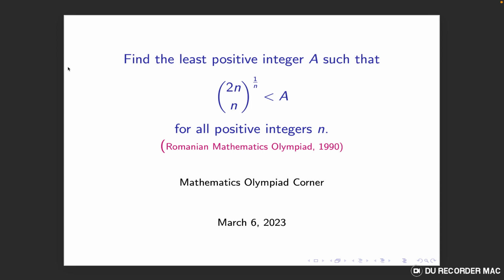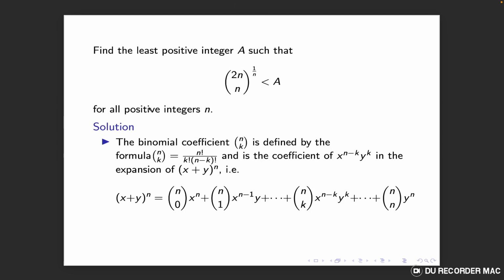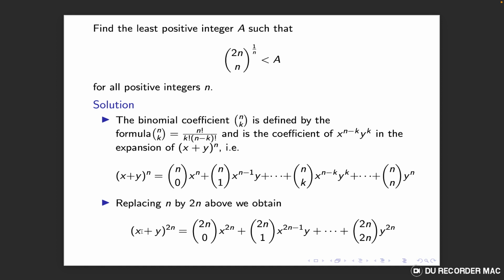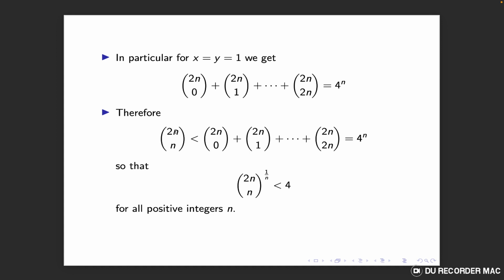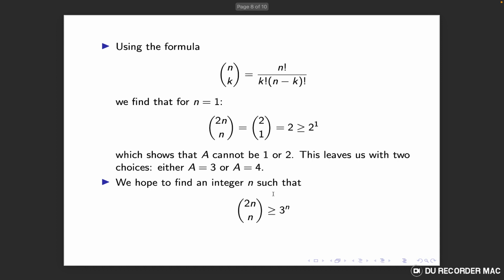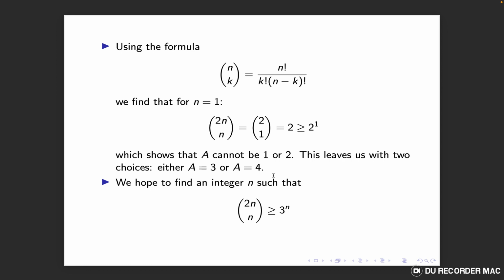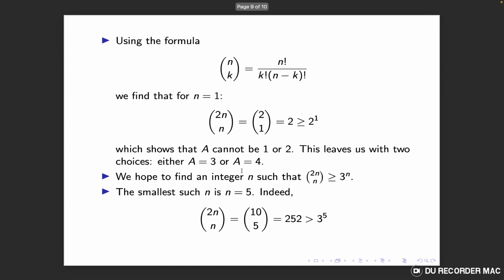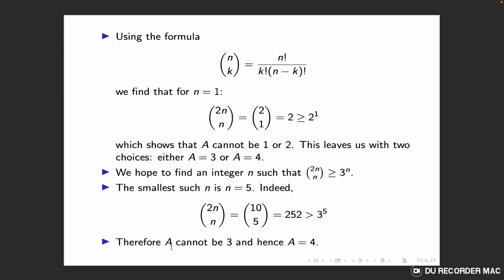Olympiad Problem from the Romanian Mathematics Competition, 1990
In this series we will consider various problems from different mathematical competitions around the world. Our first video is from the Romanian Mathematics Competition in 1990. The problem is to show that a certain root of the middle binomial coefficient can be bounded from above by an integer independent from the variable in the coefficient.